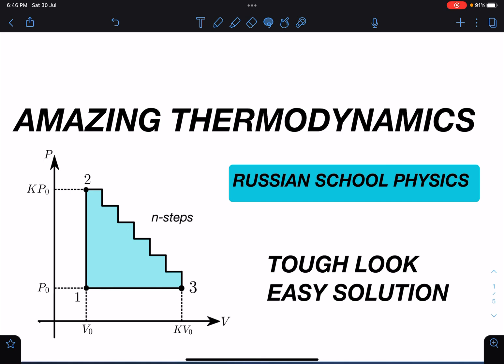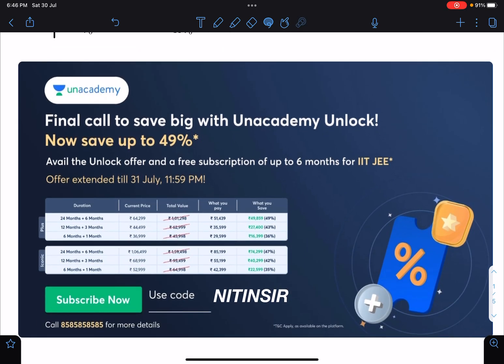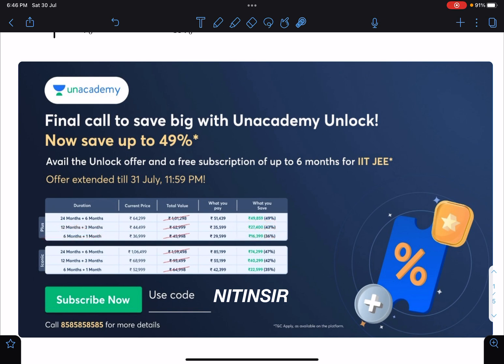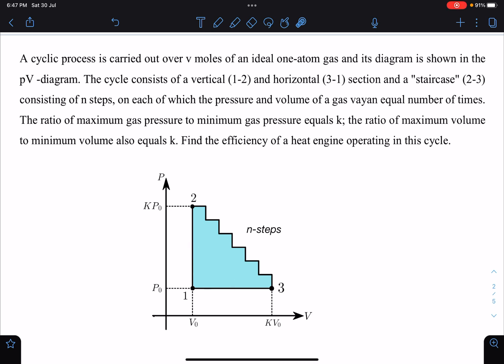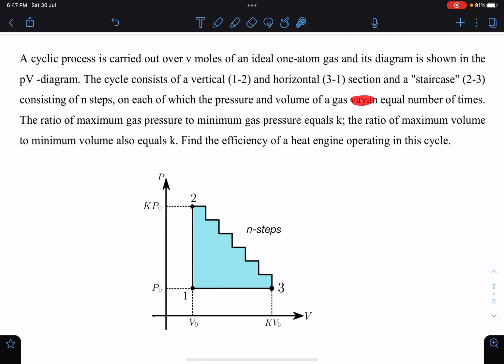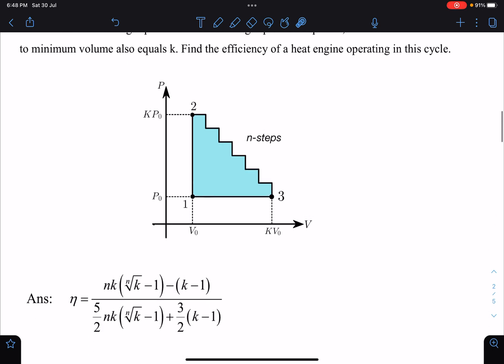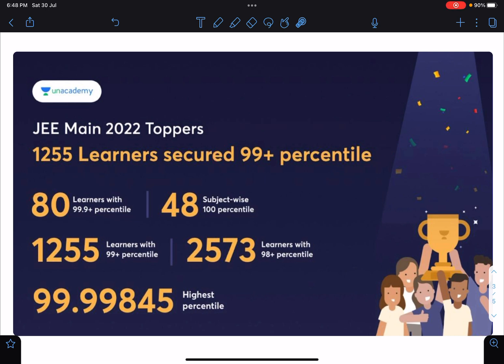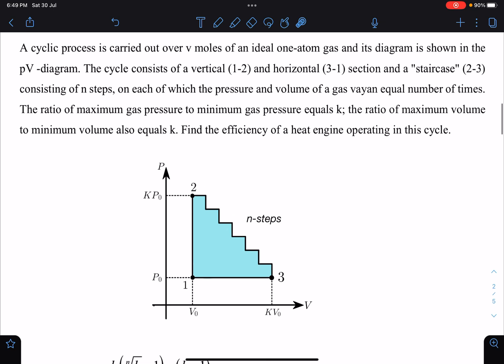[ JEE ADVANCED ] AN AMAZING RUSSIAN SCHOOL PHYSICS PROBLEM FROM THERMODYNAMICS [ ADVANCE PROBLEMS ]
INSP LEARNING - COMING SOON